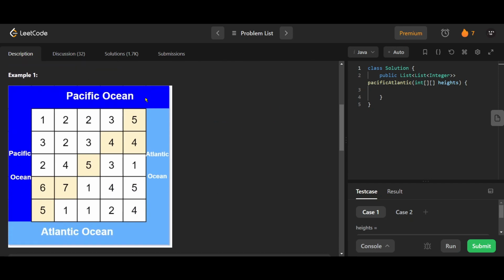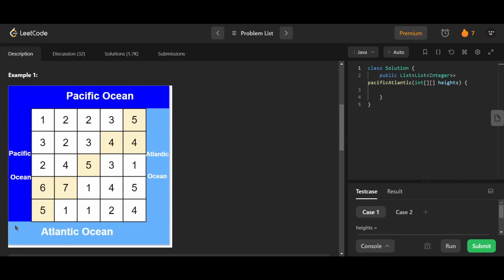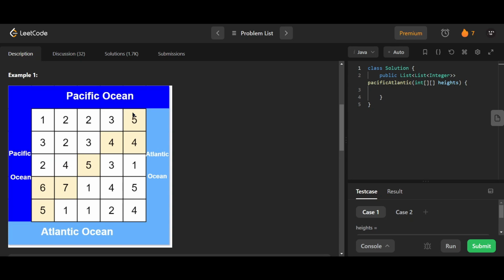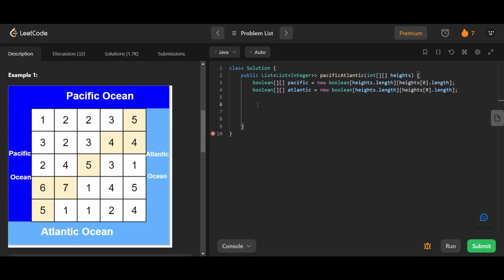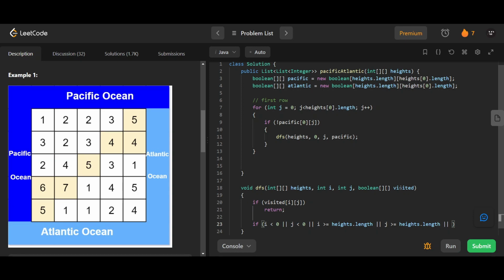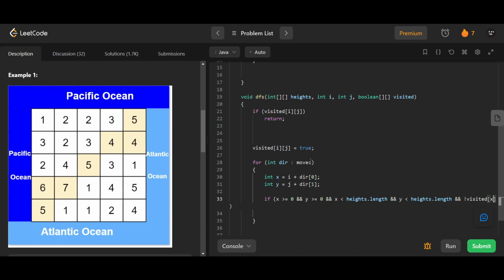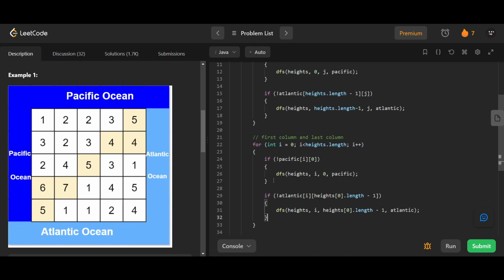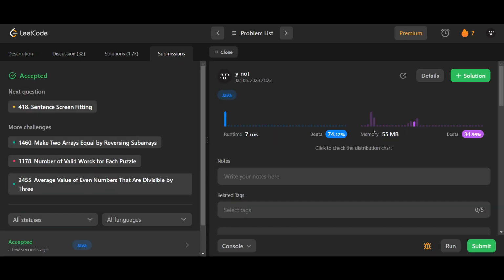Pacific Atlantic Water Flow | LeetCode 417 | Slow coding live